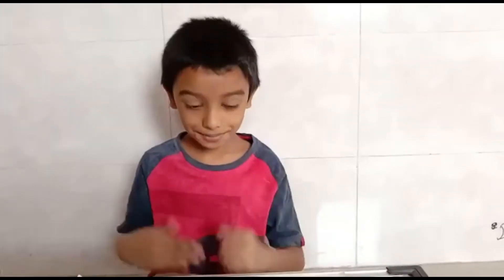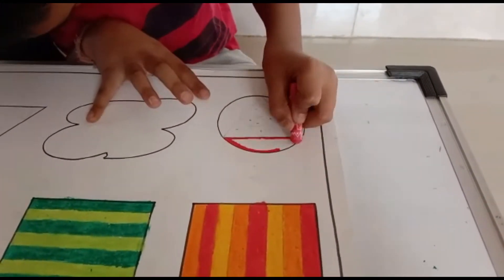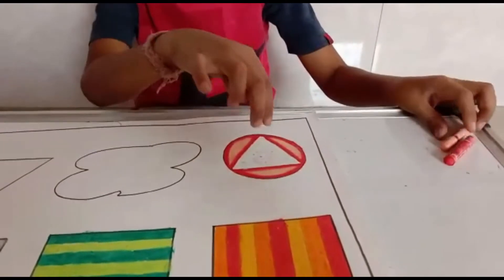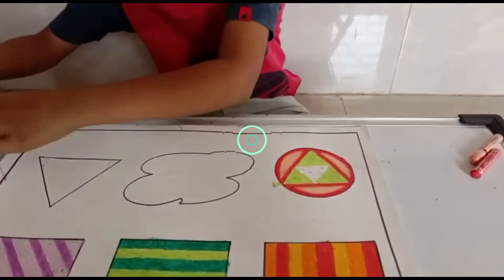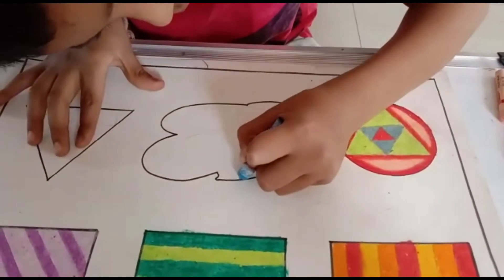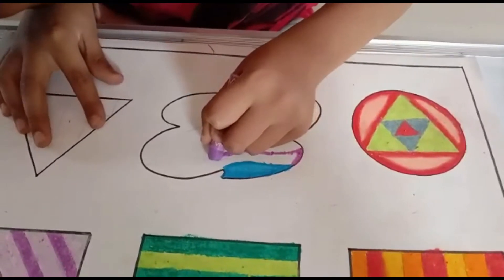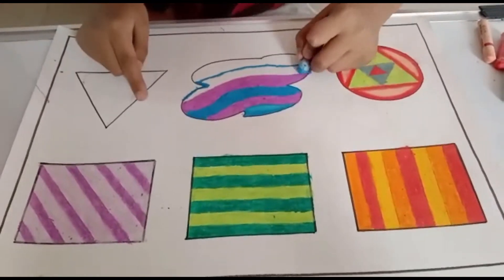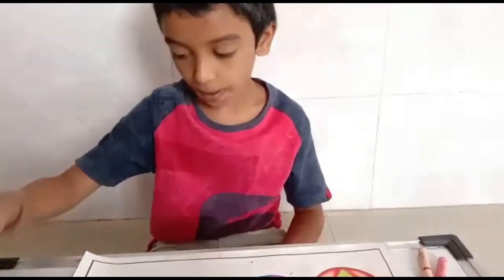Colouring Pattern For Beginners Part-2